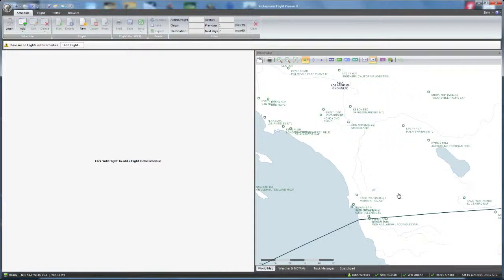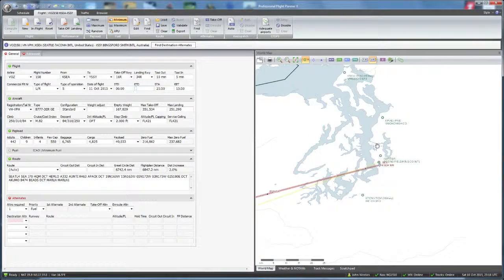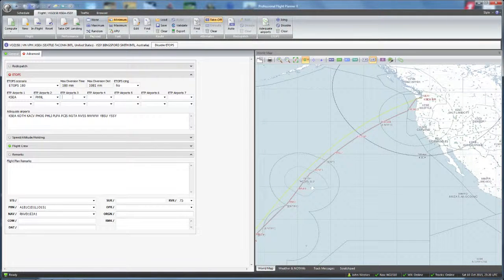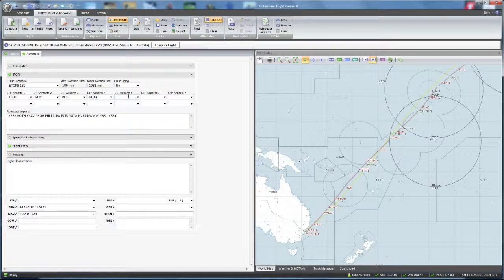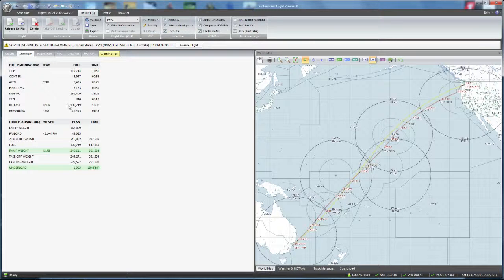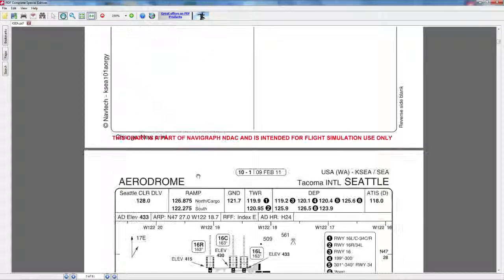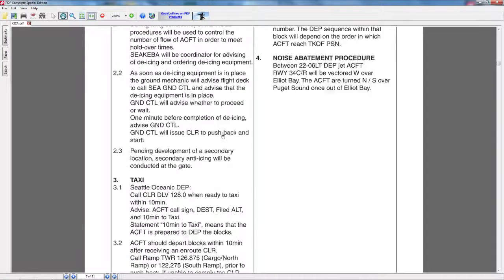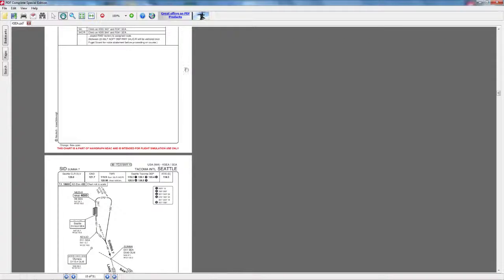Round the World Trip 1 Leg 1 KSEA to YSSY Part 1 of 2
For more amazing content uploaded daily
Like,Follow and Subscirbe

Check my Flight Diary!